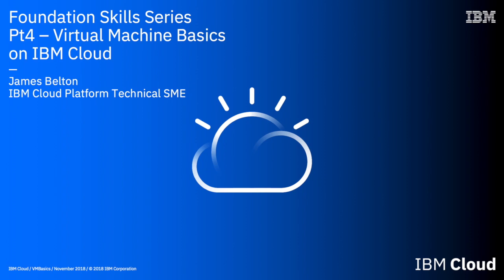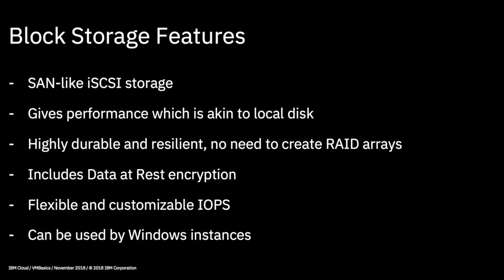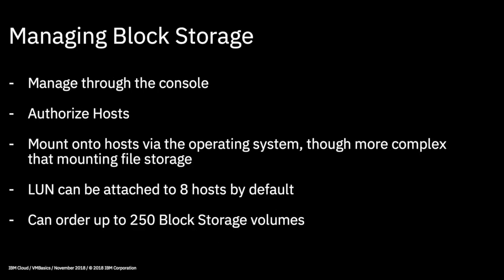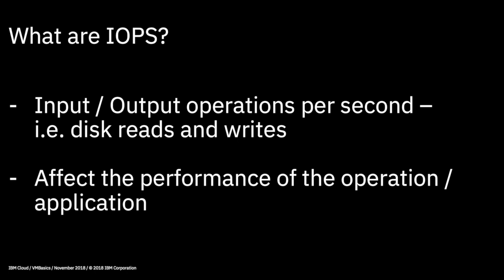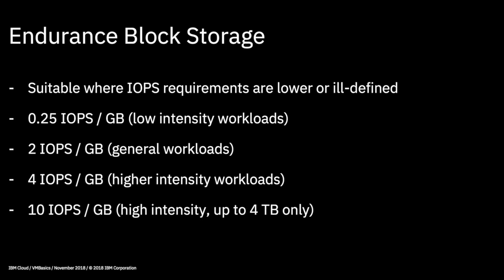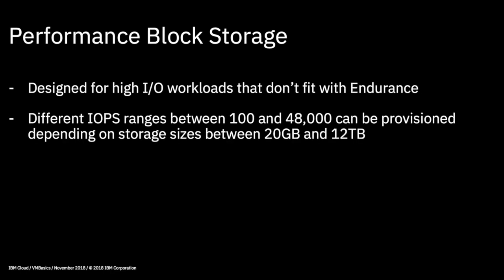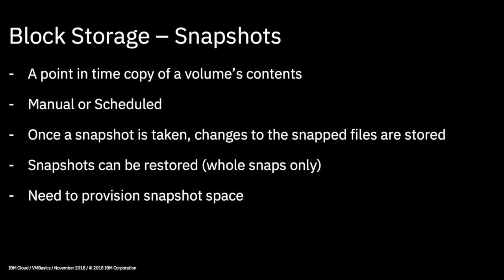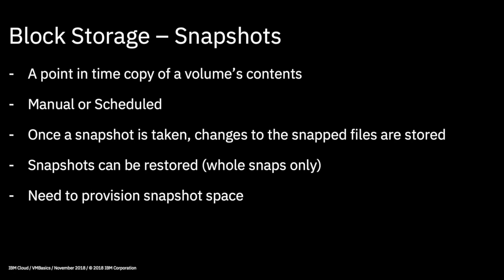IBM Cloud Foundation Skills Series - Block Storage Deeper Dive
In this video lecture, we take a closer look at the Block Storage service on IBM Cloud.